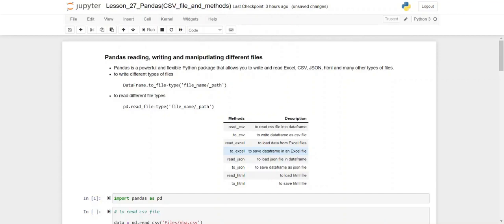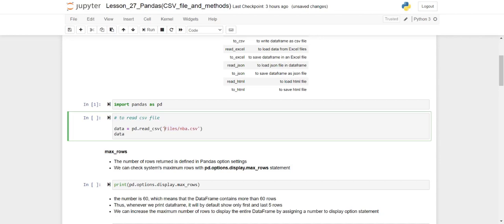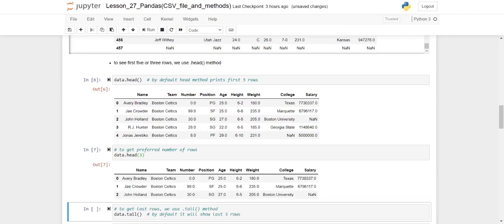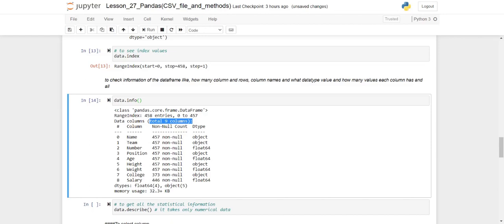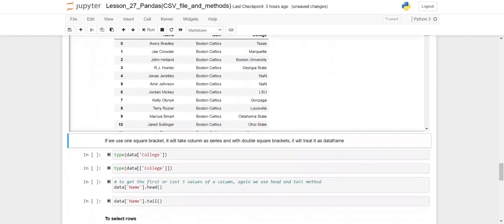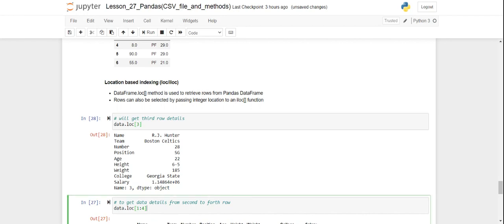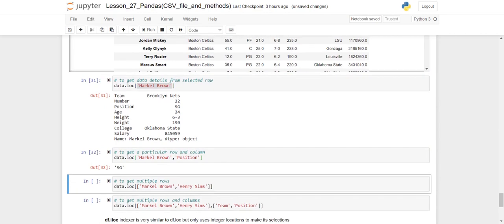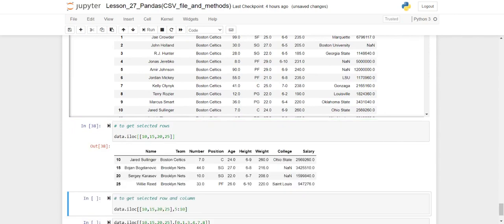Python Pandas - Part 2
Playlist of previous videos